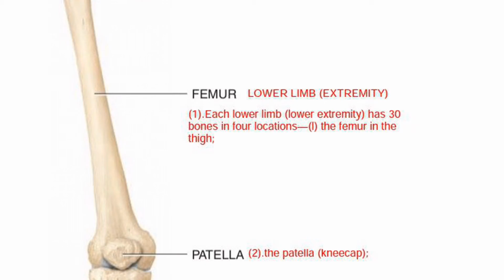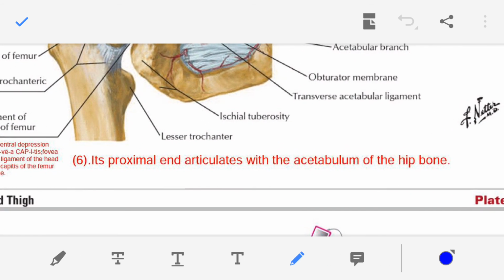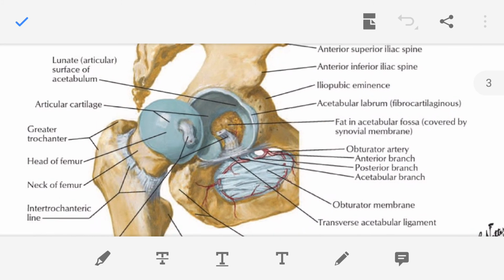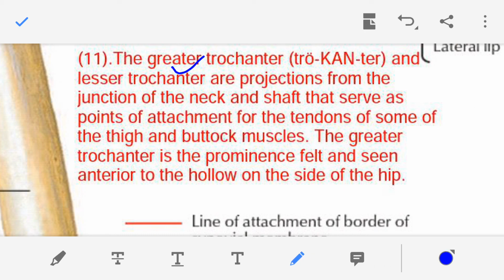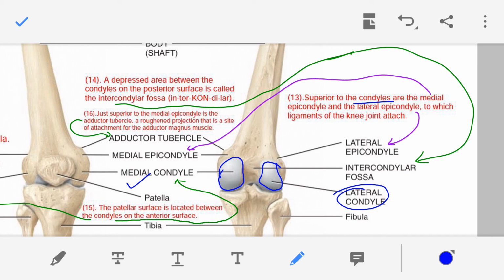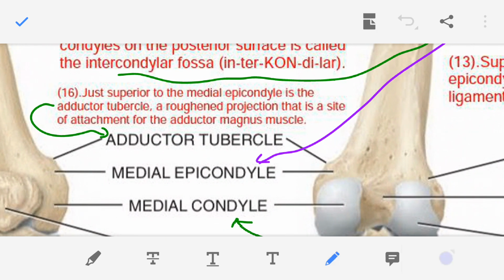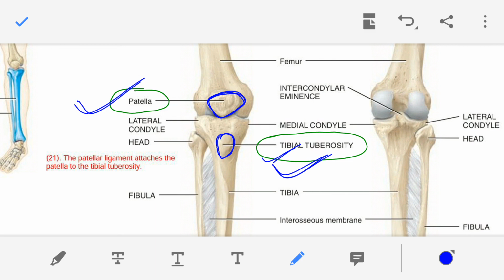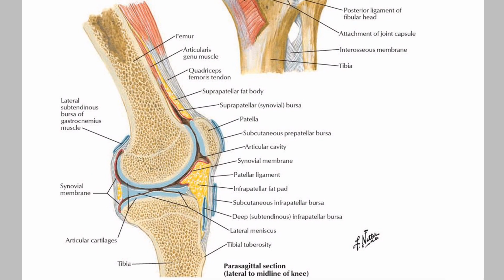LOWER LIMB (EXTREMITY) Femur and Patella